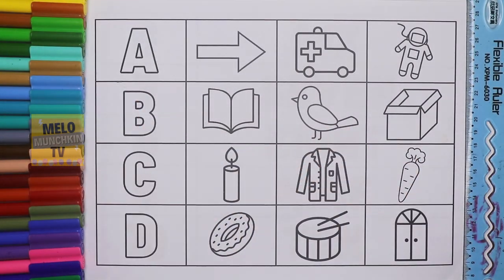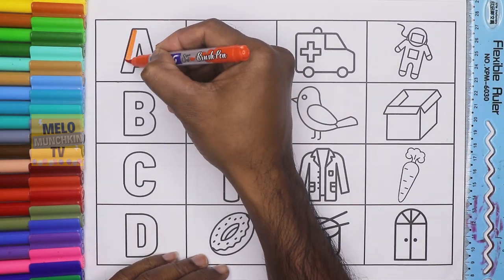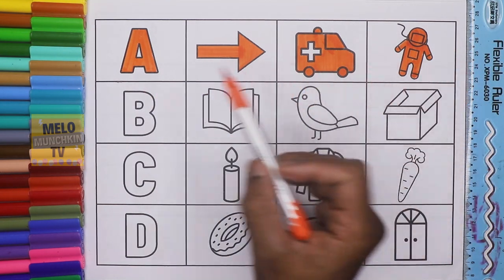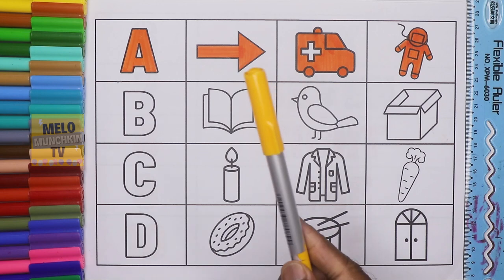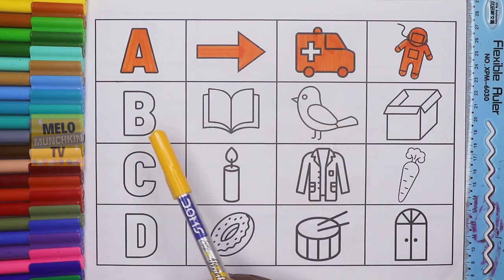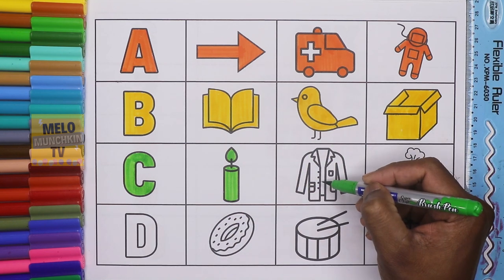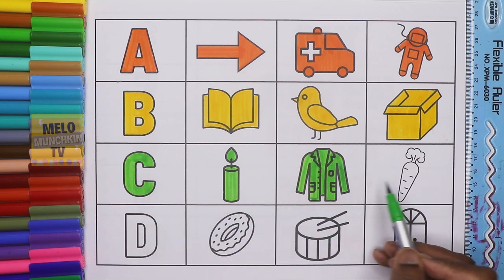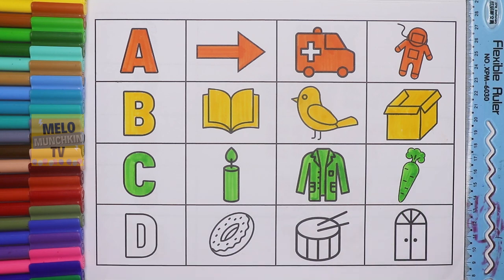Learn Abcd and objects or words starting with abcd for kids| A for Arrow, Ambulance, Astronaut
Learn Objects starting with Letters ABCD | A for Arrow, Ambulance, Astronaut, B for Book, Bird, Box, C for Candle, Coat, Carrot, D for Donut, drum, door.
Hello Kids, Learn Objects starting with letters A, B, C, D. and color them.

Your Query:
A for
B for
C for
D for
Learn abcd for kids
What are the objects starting with letter A, B, C, D?